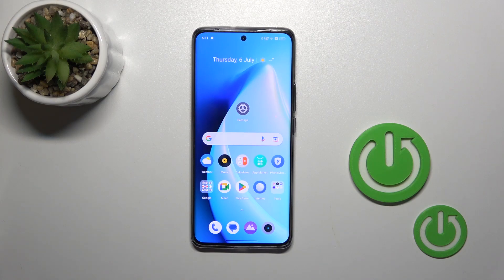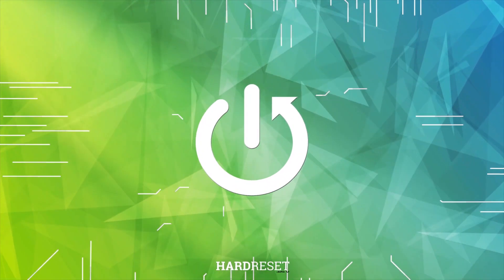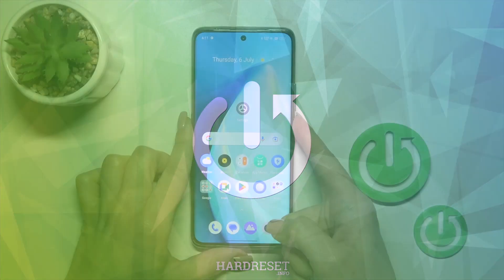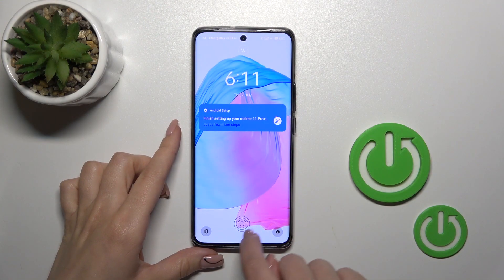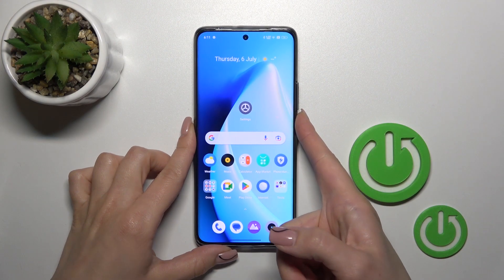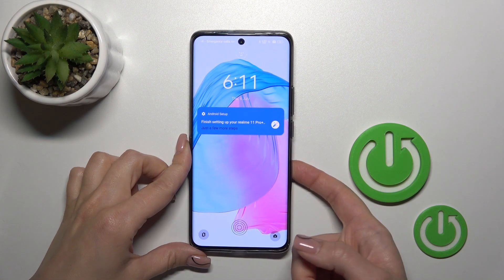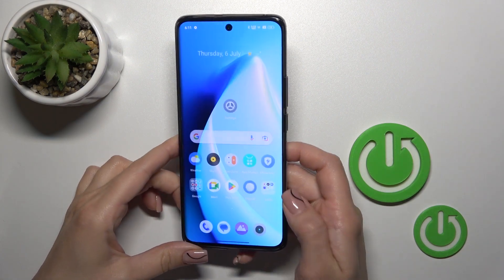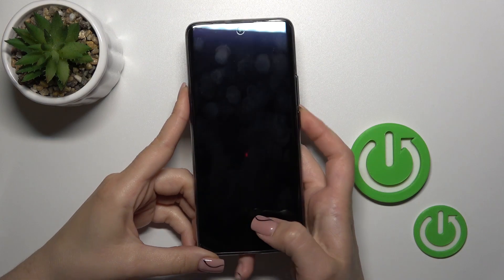Realme 11 Pro Plus - Fingerprint Scanner Test | Finger Scanning Unlock Speed Review!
We're going to show you one small thing. Witness the Realme 11 Pro's fingerprint scanner in action. See how quickly and reliably you can unlock your phone using the built-in fingerprint sensor. We appreciate you taking the time to watch our tutorials. To keep learning, take a look at the other videos we have available on our channel

How to Test Fingerprint Scanner on Realme 11 Pro?
How to Try Fingerprint Unlock on Realme 11 Pro Smartphone?
How to Experience Fingerprint Scanning on Realme 11 Pro Phone?